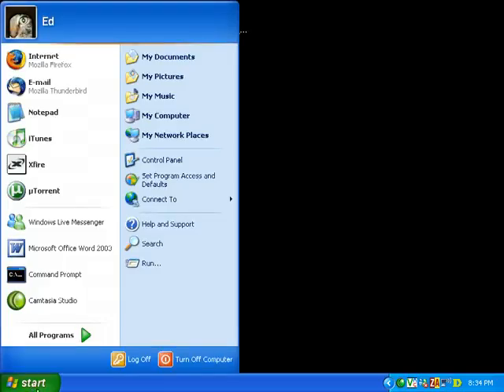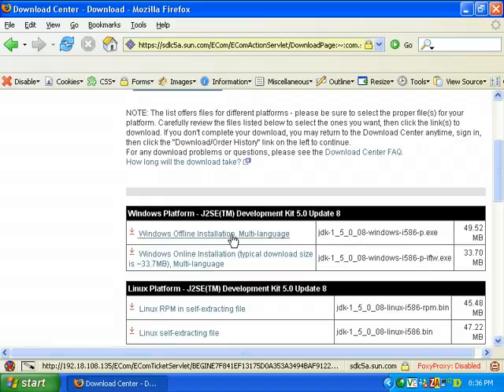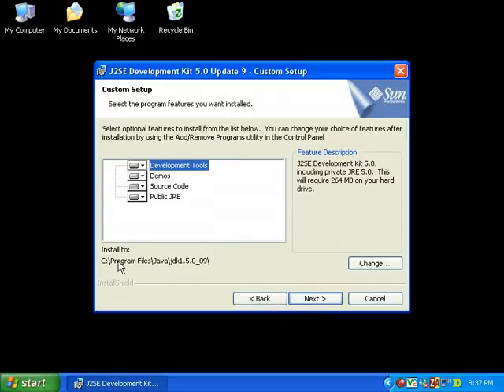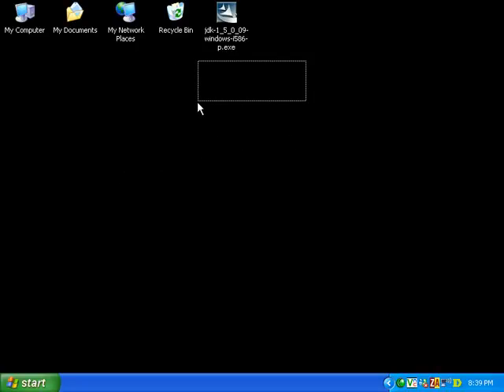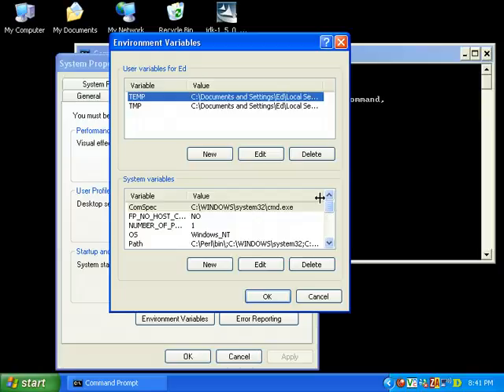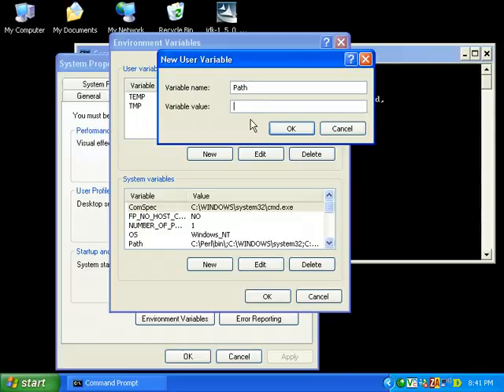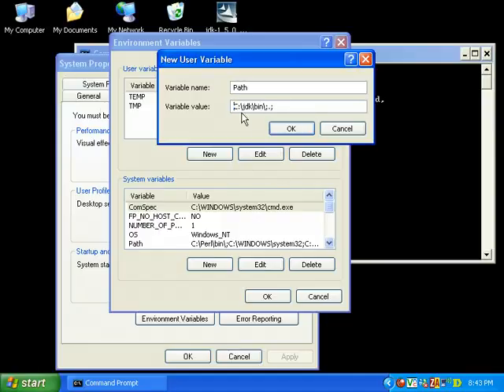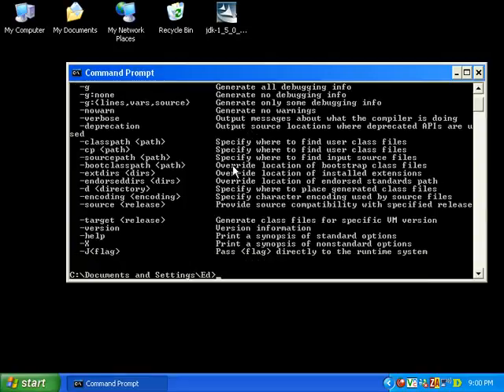Java Video Tutorial Installing the Java Development Kit